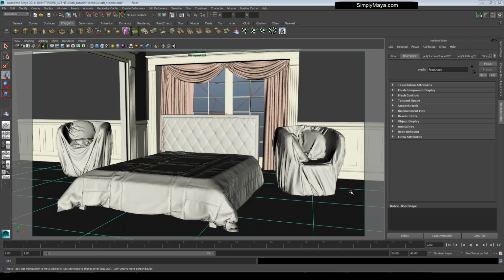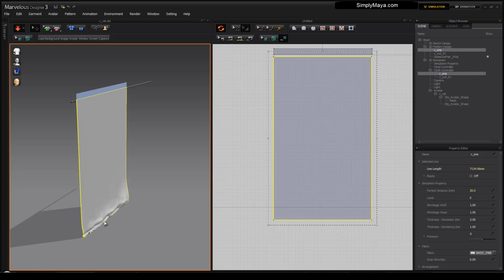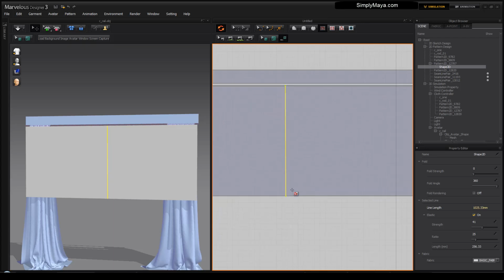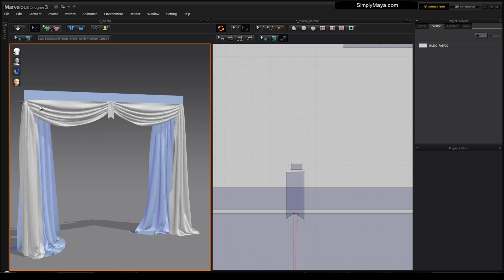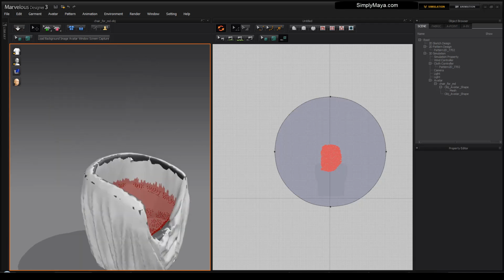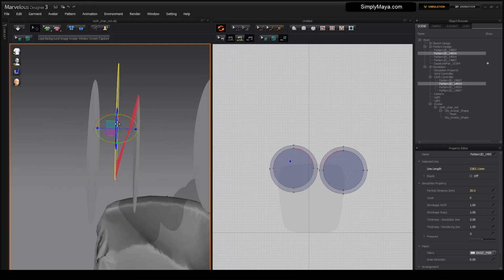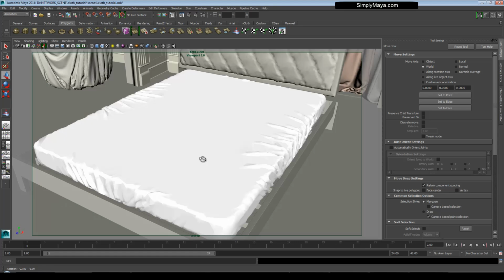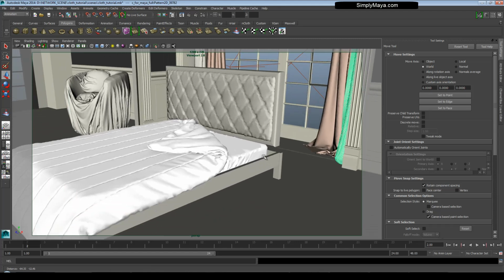355 Cloth for archviz with Marvelous Designer 3 (SM Archive)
In this two hour tutorial we take a look at creating some very common cloth types for use in your interior scenes. We use Maya in this tutorial, but you will be able to follow along in any 3D package capable of handling the .obj format. We start by creating a set of curtains that are a little more impressive than the standard drapery you often see in 3D scenes. We then tackle another common element found in archviz - the bed. We create a fitted sheet, a messy top sheet and a duvet.